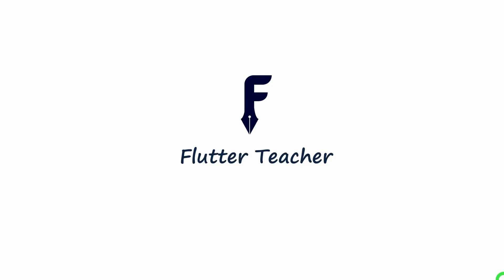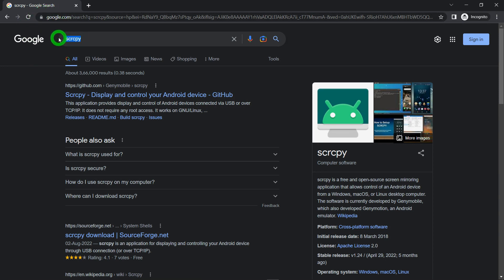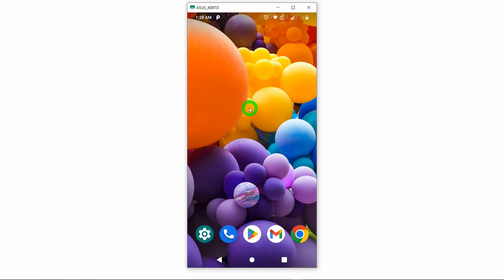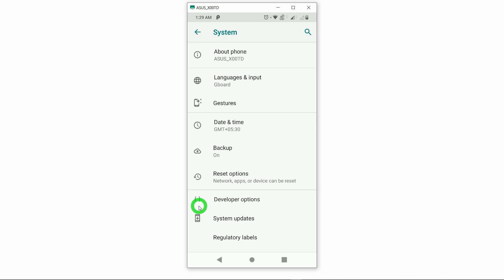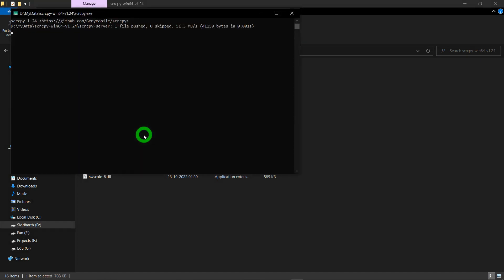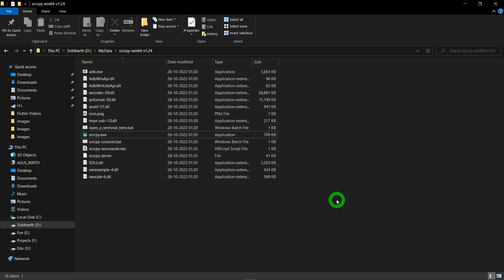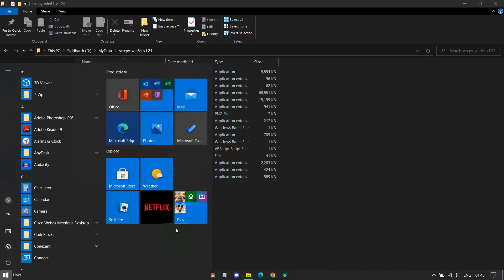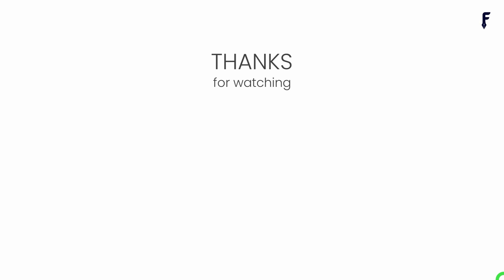Scrcpy Tutorial | Control & Mirror Android Phone from PC | Scrcpy mirroring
Do you want to cast your mobile screen on your laptop? and want to Control & Mirror Android Phone from PC or laptop. If so, this video is for you!

In this guide, we'll show you how to cast your mobile screen on your laptop using a simple tool called, which is the best  scrcpy mirroring program.

Using the scrcpy you can cast or mirror you Android phone screen to pc or laptop, as well as you can completely control your phone from PC or laptop.

Scrcpy is 100% free & open source tool, that comes form Genymobile. It's available for Windows, Linux & Mac as well.

Steps for cast or mirror your Android phone to PC or laptop
Timeline
0:00 - Introduction to casting phone to pc
0:49 - Download Scrcpy tool
2:10 - Enable USB debugging from Developer options
4:16 - Connect Phone to PC and cast using scrcpy tool
5:44 - Shortcuts for using the scrcpy tool